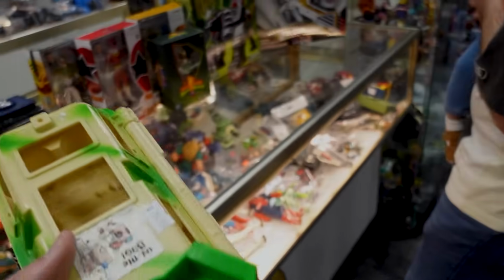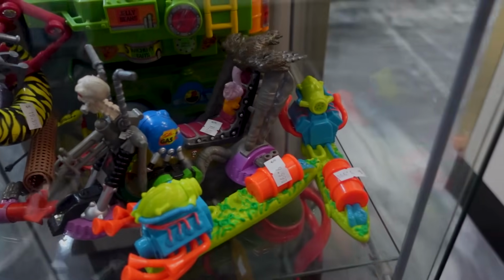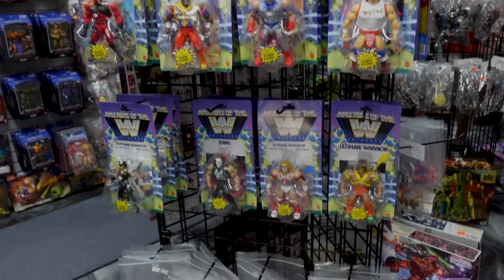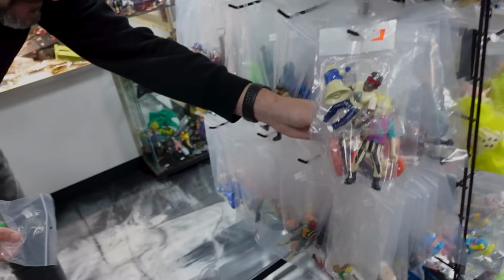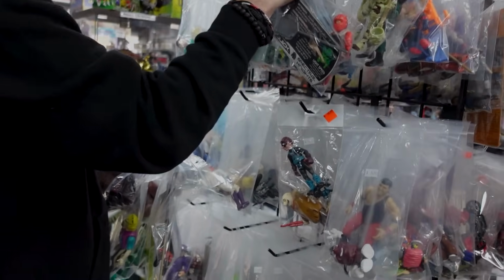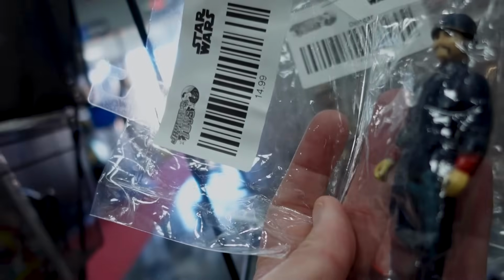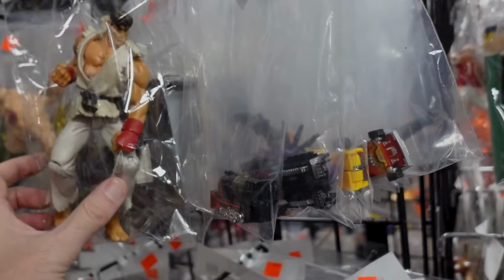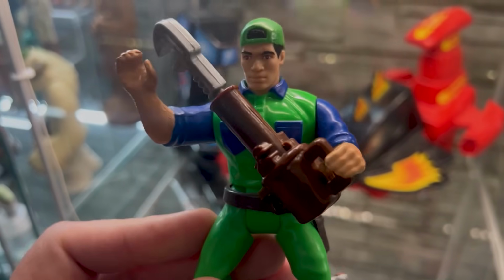We didn’t have enough time to find all of the deals in this vintage toy store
We visit Jayden's toys in Plano, Tx and we find so many great deals on vintage collectibles.

The Syndicate Toy Hunters
The Nerd Bar
The Pence Pack
The Toy Stash